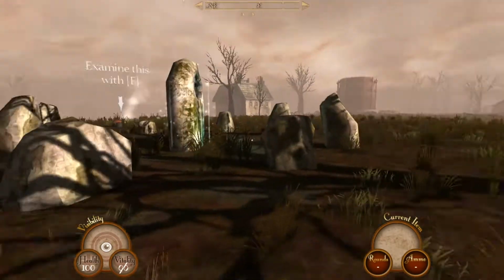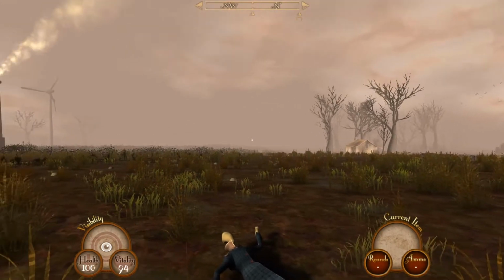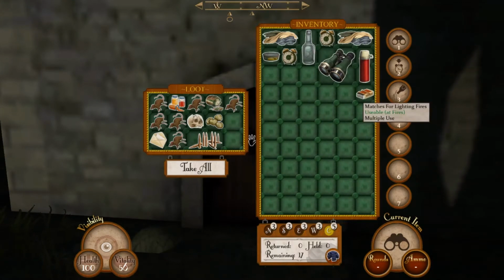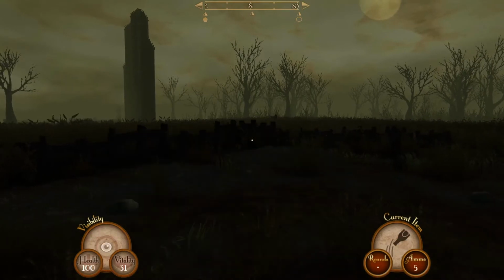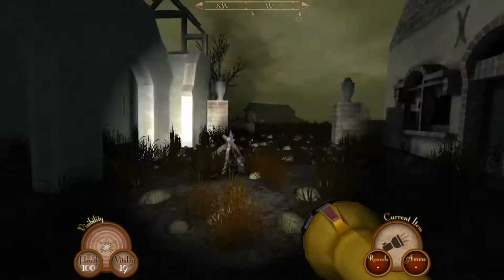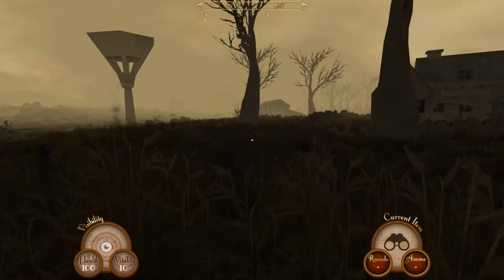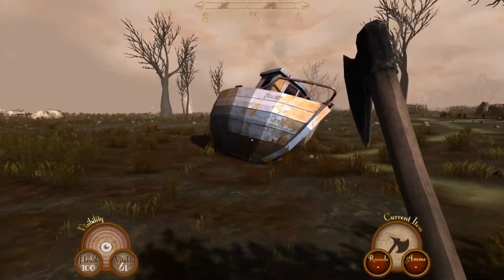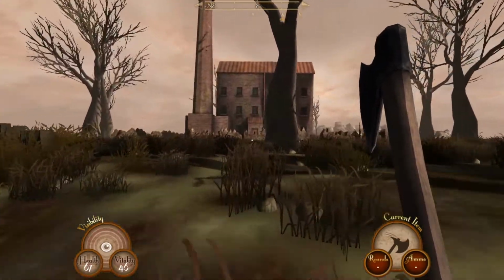Sir, You Are Being Hunted - Part 380: Wallace And Gromit Challenge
Time for a new challenge! This'll be a tricky one, methinks...